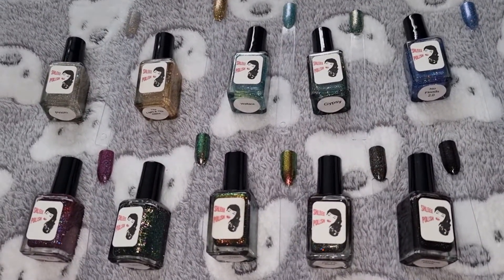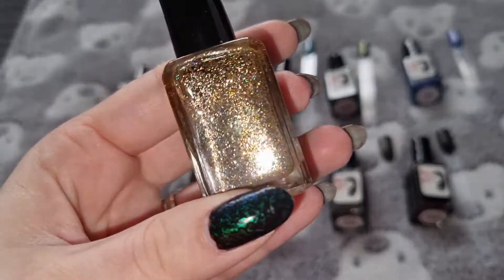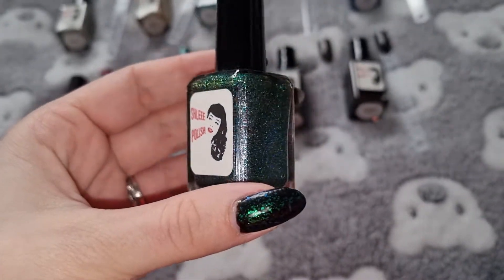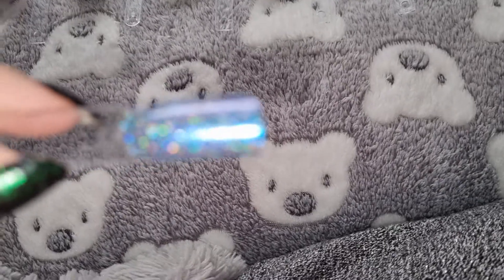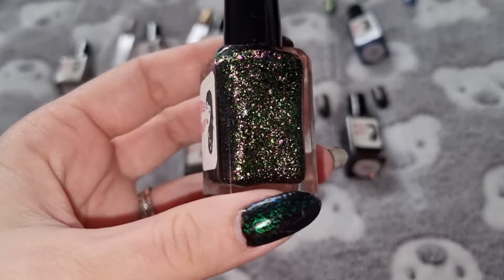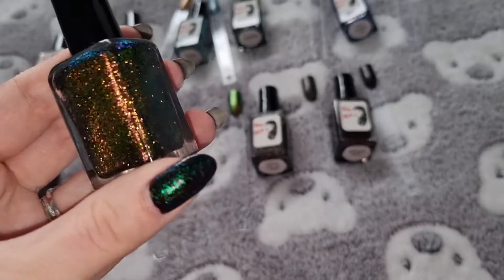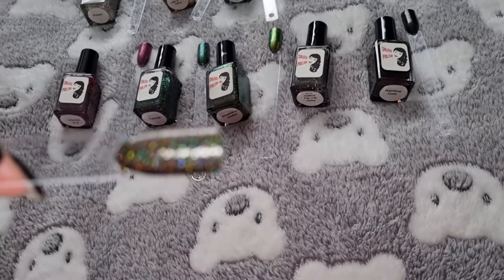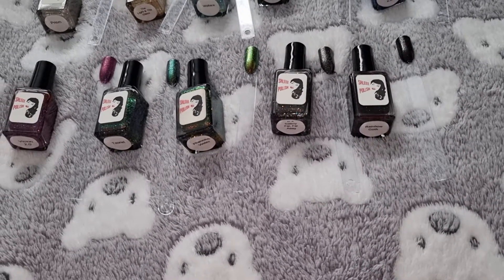My nailpolish collection: Shleee polish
Today I am showing you my Shleeepolish nailpolish collection.